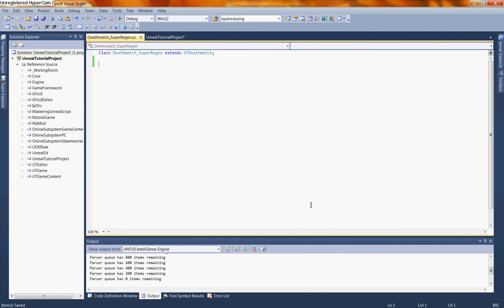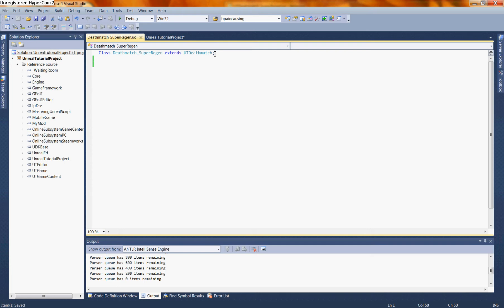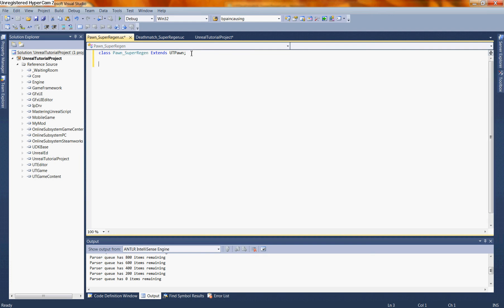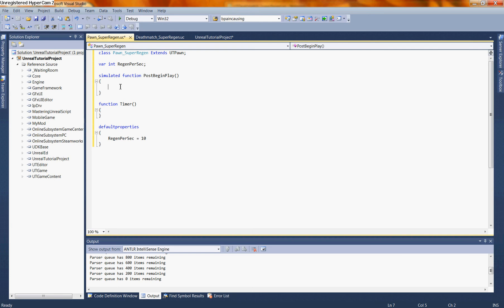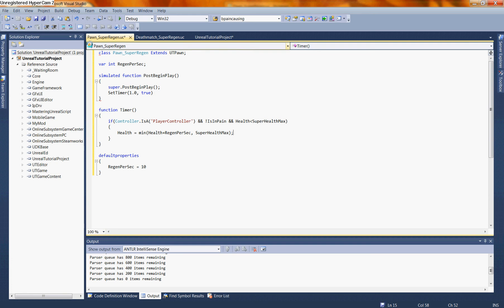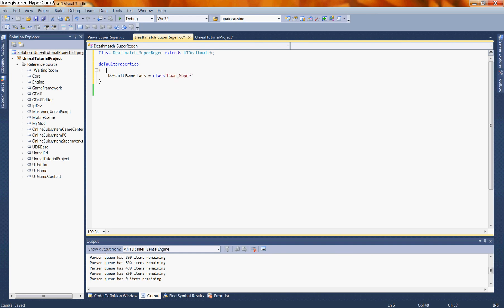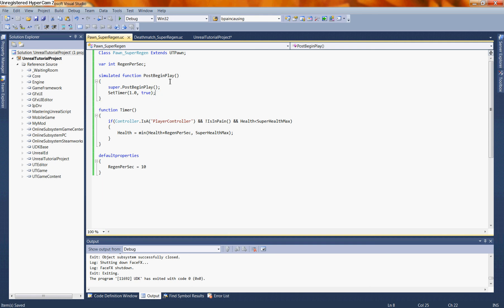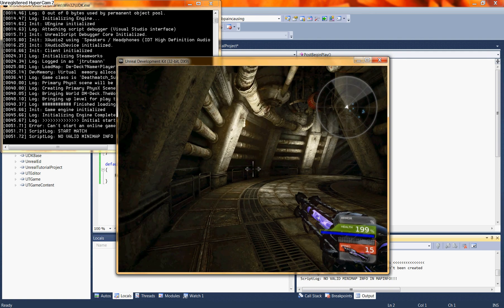Setting up Unrealscript: Part 2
Part 2 of the "Setting up Unrealscript" covers building a simple UDK mod, based on the "Mastering Unreal Script" Super Regen Mutator.